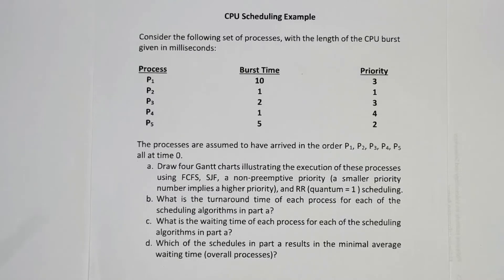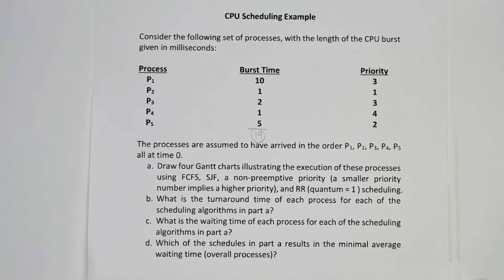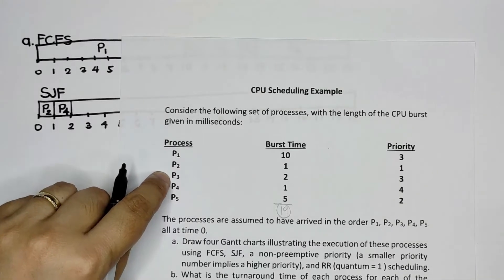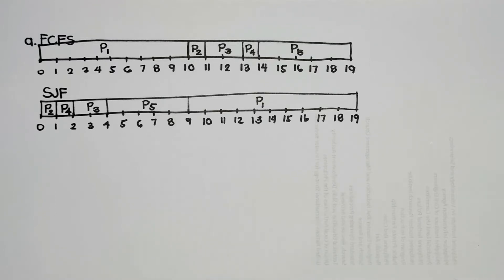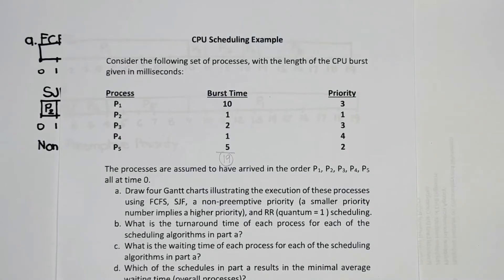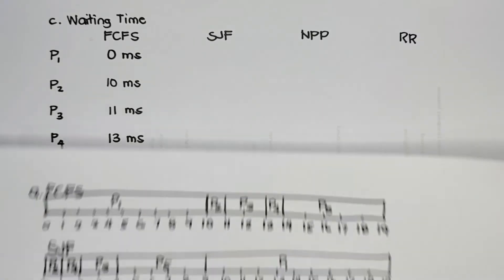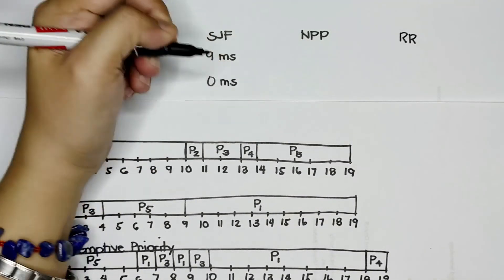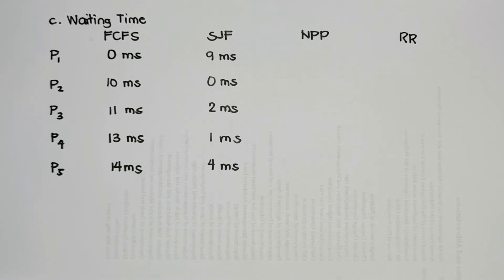EASY-HOW-TO CPU Scheduling Algorithm (FCFS, SJF, Non-Preemptive Priority, and RR) Eval (Manual)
In this video tutorial, you will learn how to:
1. Draw Gantt charts illustrating the execution of the processes using First-Come-First-Serve (FCFS), Shortest-Job-First (SJF), Non-Preemptive Priority, and Round Robin Scheduling
2. Derive the turnaround time of each process for each of FCFS, SJF, Non-Preemptive Priority, and RR scheduling algorithms based on their corresponding Gantt charts.
3. Derive the waiting time of each process for each of FCFS, SJF, Non-Preemptive Priority, and RR scheduling algorithms based on their corresponding Gantt charts.
4. Compute the average waiting time for FCFS, SJF, Non-Preemptive Priority, and RR scheduling algorithms.
5. Determine the most optimal CPU scheduling algorithm for a given set of processes.